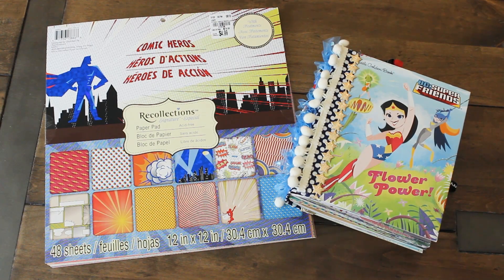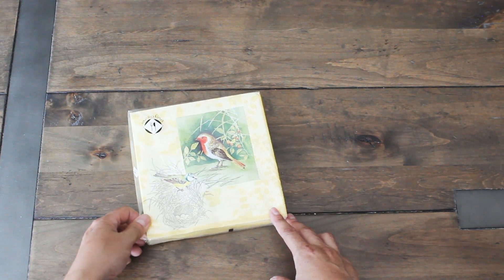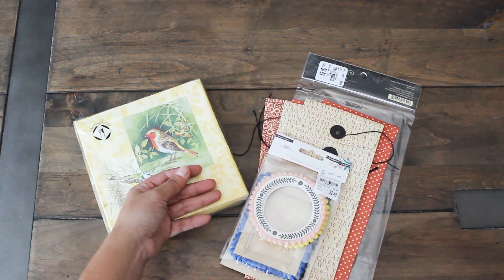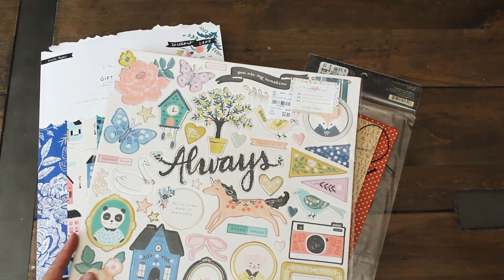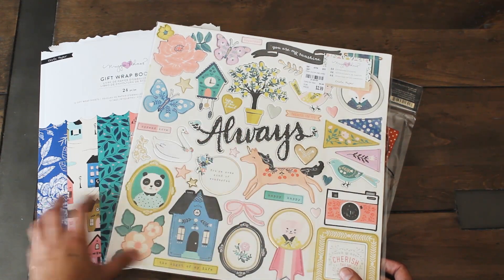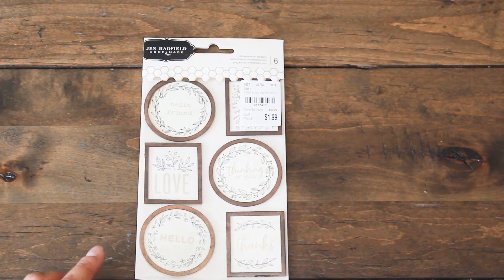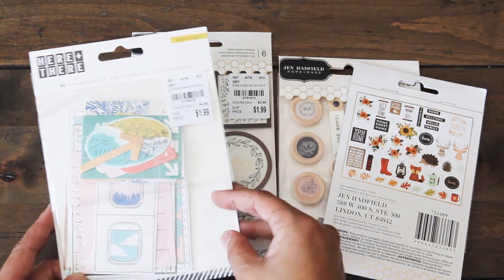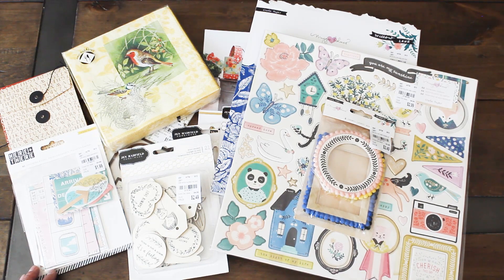Tuesday Morning Haul (Maggie Holmes plus more)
Tuesday Morning haul time! Check out the fun Maggie Holmes willow lane paper, frames, Jen Hadfield ephemera and more.